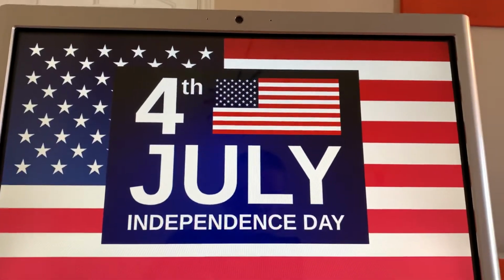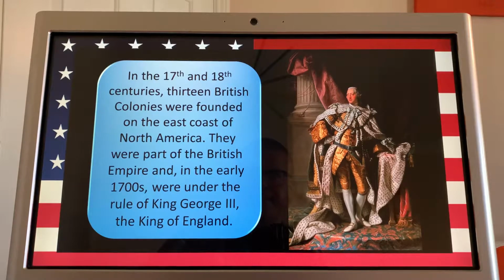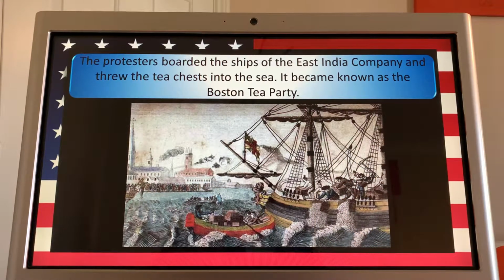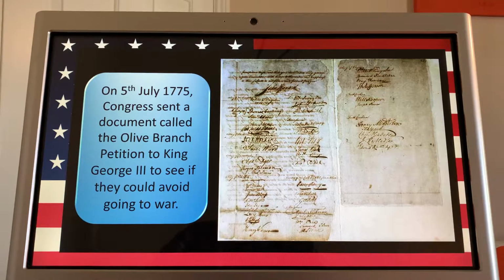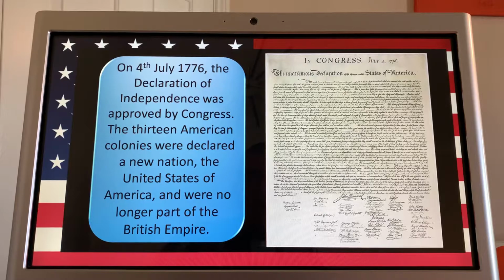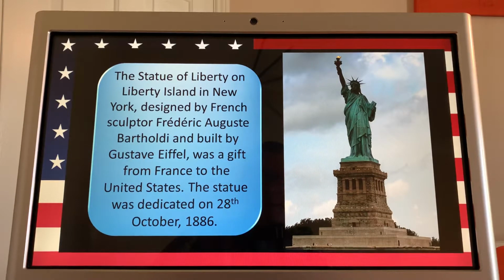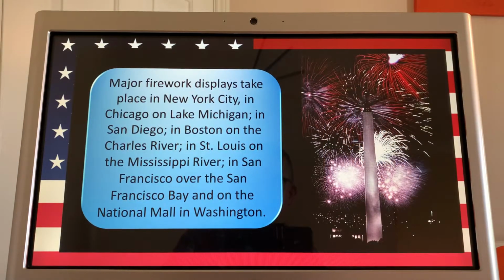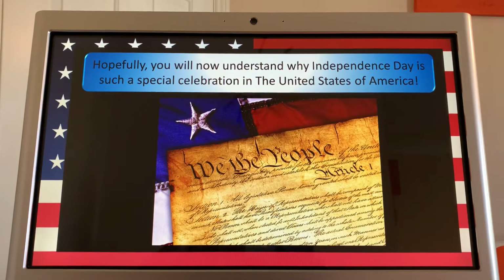St Joseph 5 06/07/2020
Independence Day